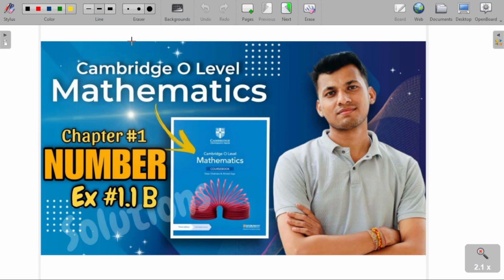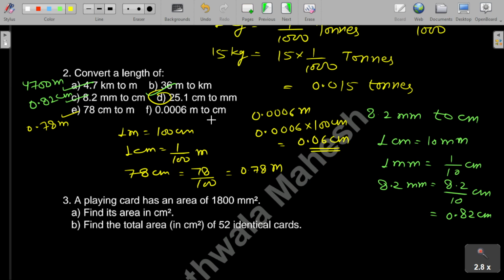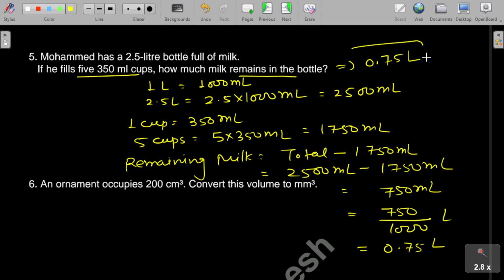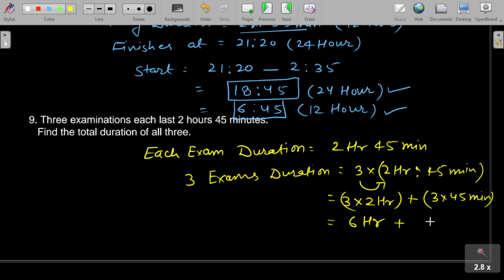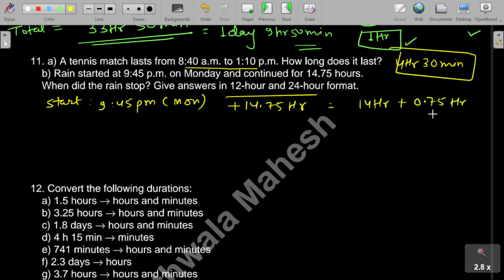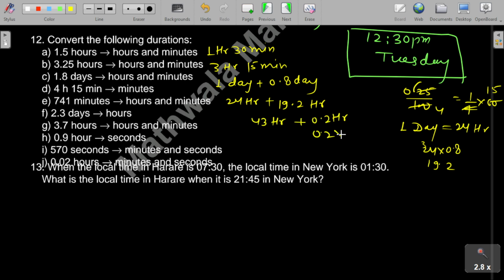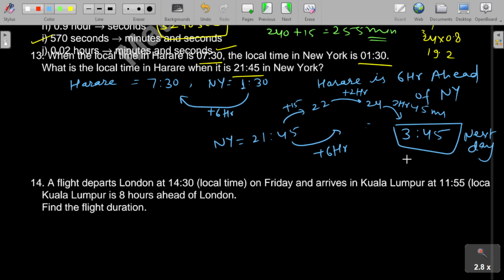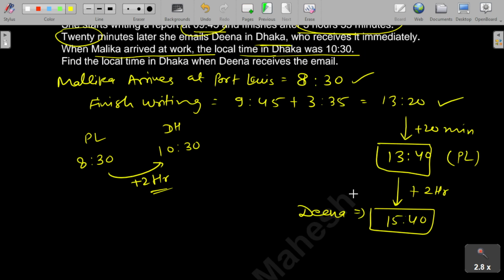Cambridge O Level Mathematics Coursebook (3rd Edition) | Chapter 1 Number 👉 Exercise 1.1B Solutions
Solved By Mahesh Jangid Aka